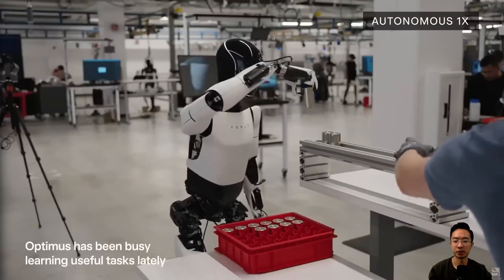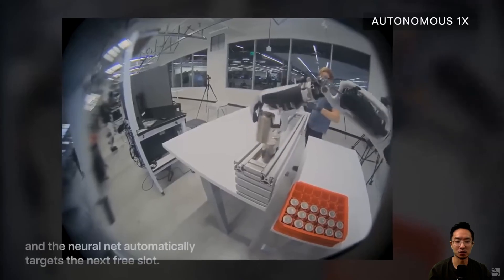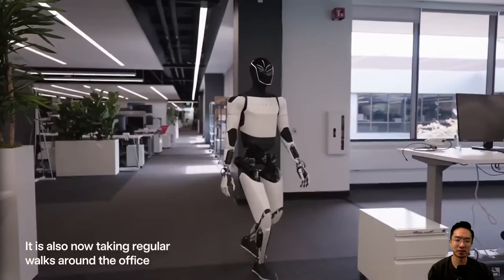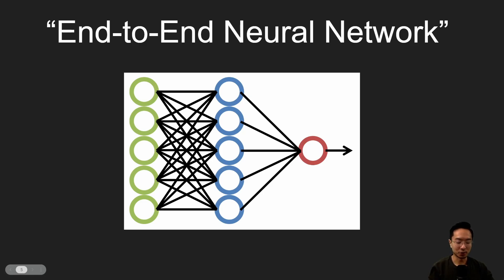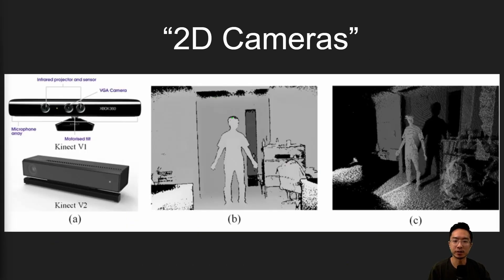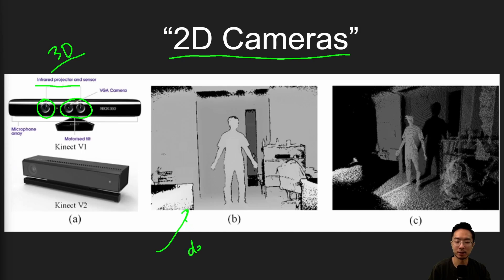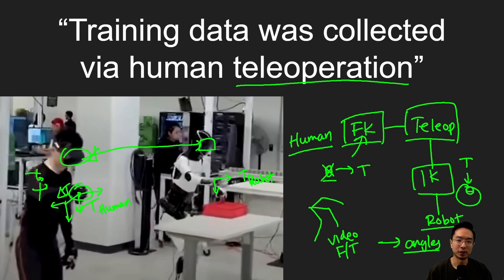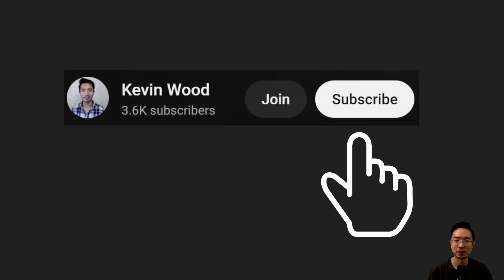Tesla Optimus Update Technical Deep Dive (End-to-end neural network, teleoperation, force sensor)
Tesla just announced their new Tesla Optimus Update on May 2024. I'll be doing a deep dive on the technical details of this update and what it means. I will explain the end-to-end neural network, force sensor, tactile sensor, 2d camera, teleoperation, and more!